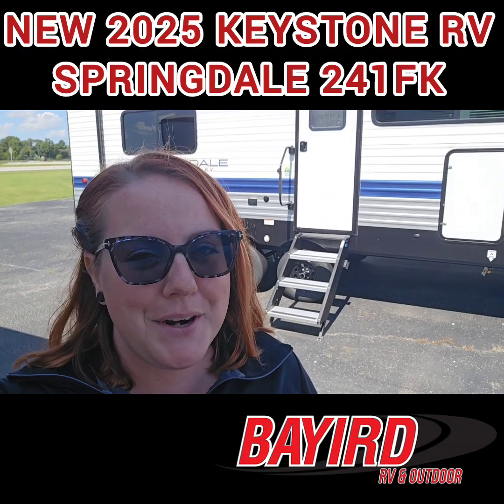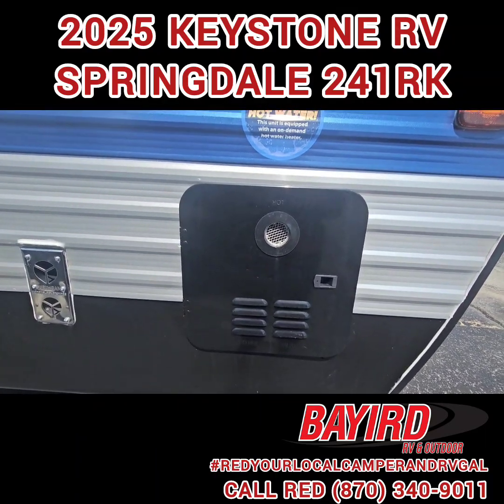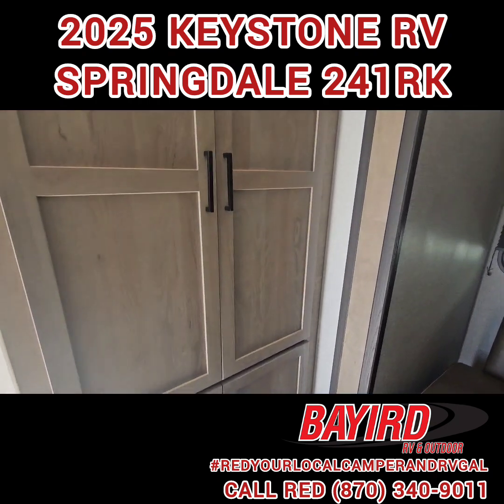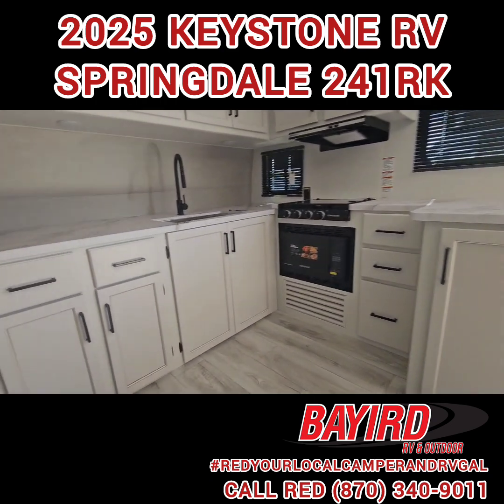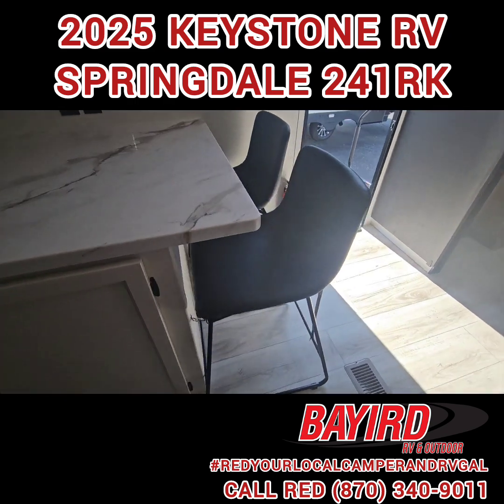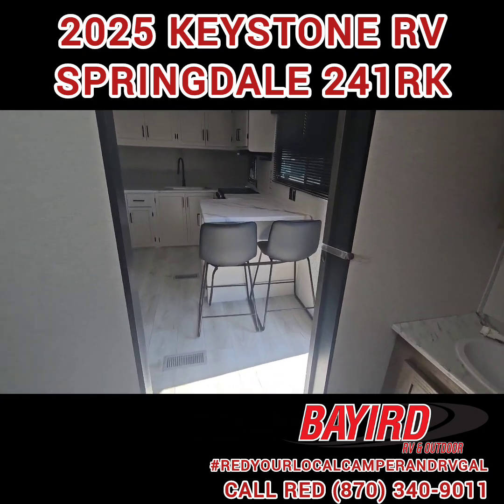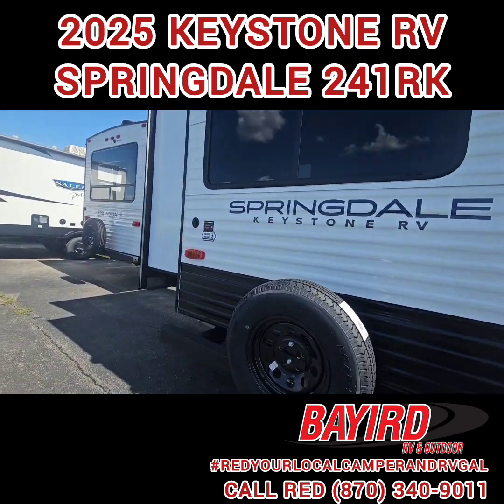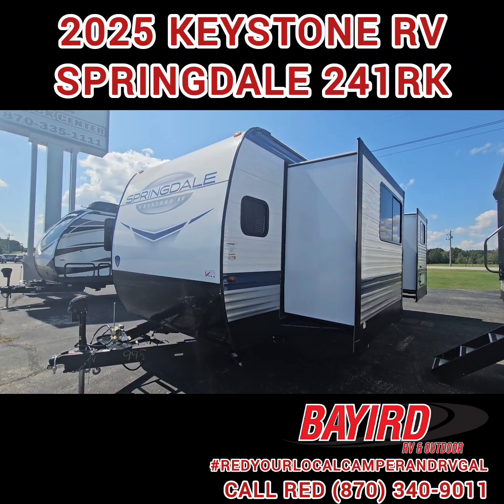2025 Keystone Rv Springdale 241FK